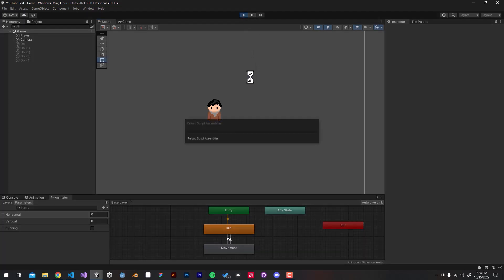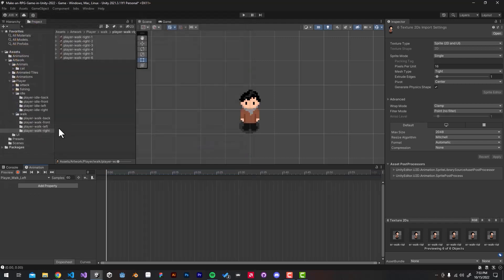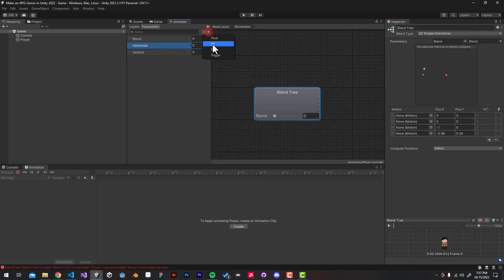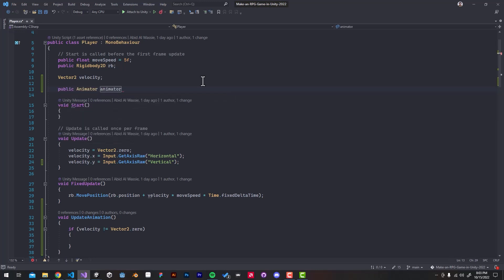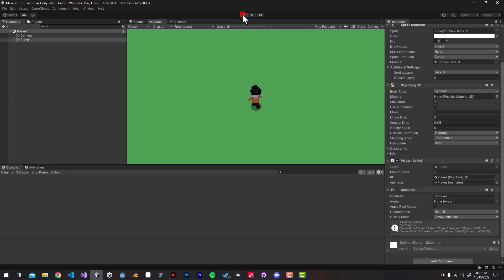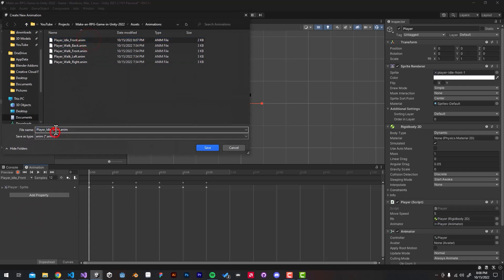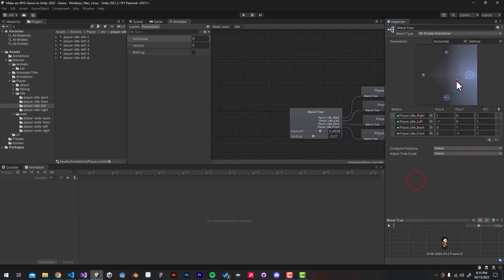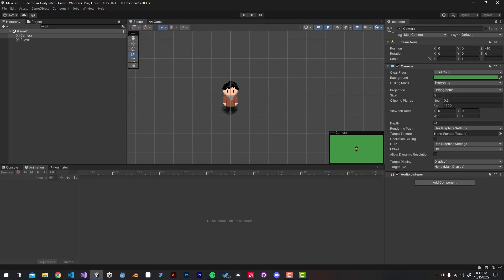Top Down RPG in Unity 2023 | P3 Movement & Idle Animations Unity 2D Tutorial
In this Unity 2D Tutorial, you'll learn to use  Blend Tree & Animate your Top Down Character in Unity in under 10 Minutes.

Intro & Demo: 0:00
Creating Player Walk Animations: 0:09
C# Scripting Applying the Input Values to Animator Float Variables: 02:22
Creating Player Idle Animations: 04:00
Applying the Input Values to Animator Float Variables: 06:09